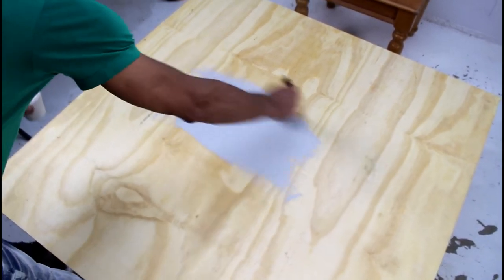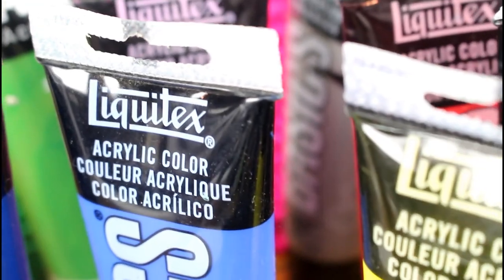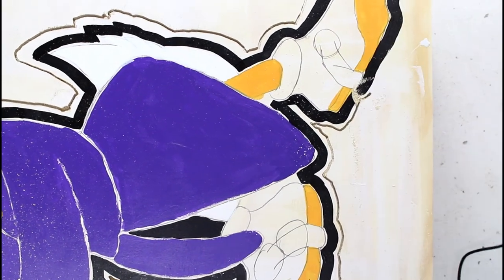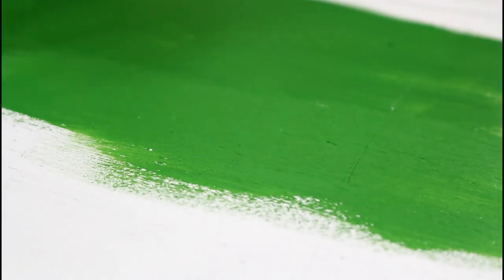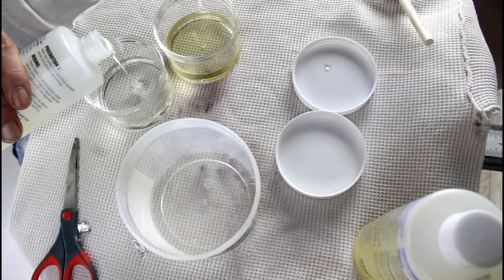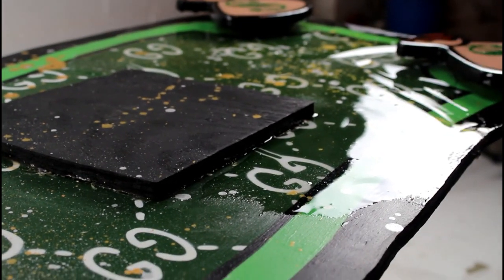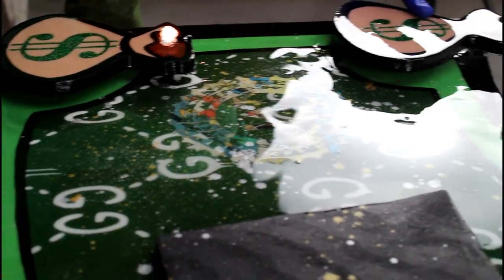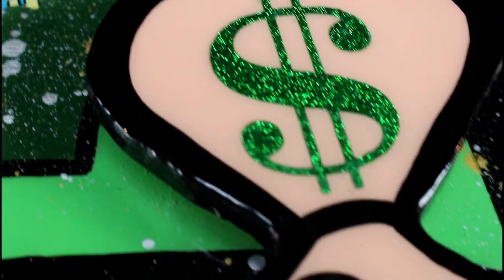Wood Cutout Epoxy Resin Cartoon Art x Step by Step How To x Cut x Paint x Sand x Pour Resin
Home Decor Wall Art has recently gotten a Kay-Booms upgrade with the addition of the Epoxy Resin Cartoon Art category ... Here we made somewhat of a tutorial explaining step by step how to accomplish the completion of your very own Cartoon wall art finished with the glossy shine of Epoxy Resin .
Here in the video we start at step one and follow through until pouring and curing the resin , Along with a few tips ...
Now i am sure there are other methods of doing the job FYI this is merely one of those methods ...
Kay-Booms art is available thru ANRKY Brand @

Art Also Available on ETSY.com/shop/AmericanAnarchy